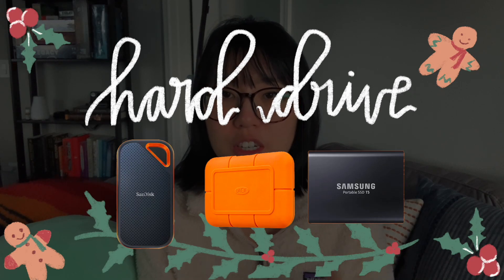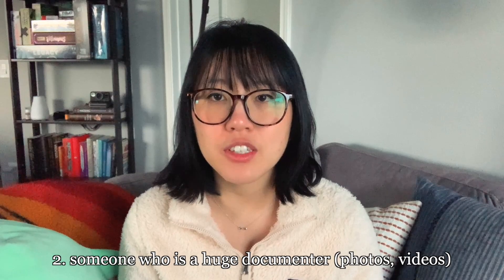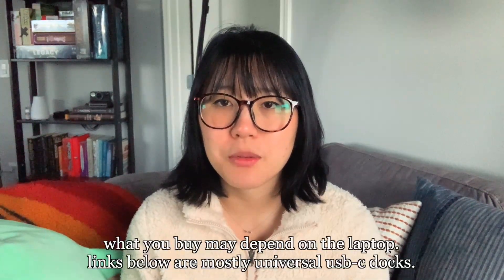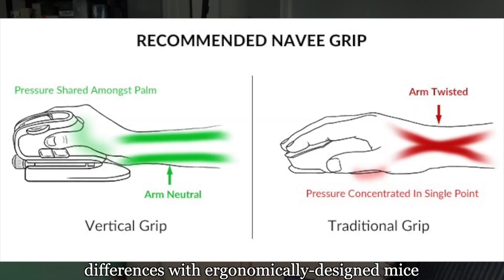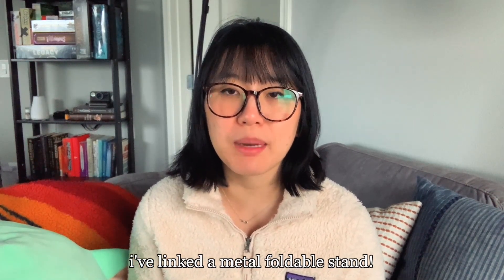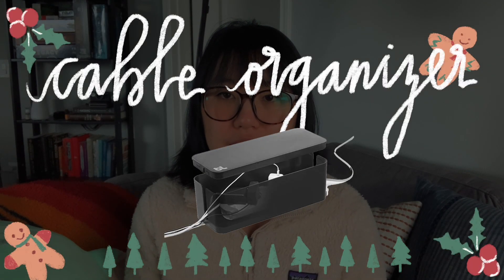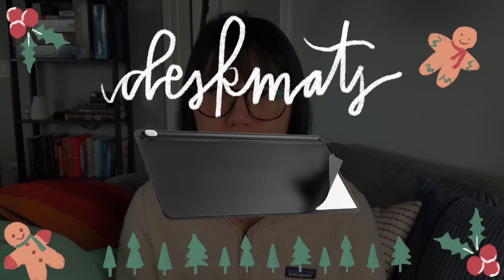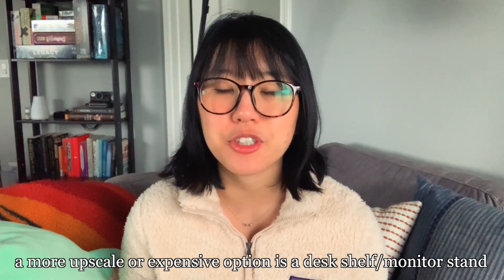Functional and quality holiday gift guide for the technologists in your life, at all budgets!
figuring out what to get this holiday season in the tech aisle can be tricky. with working from home, everyone has scrambled to improve their desk setup in some way, or is eyeing the next best thing. i want to share a few tech-adjacent items (Amazon links below) for your next shopping trip!

cheers, laura 🍋

0:00 intro
0:30 hard drives
2:17 docking hub
3:21 peripherals
5:07 laptop stand
6:12 airtags, tiles, smarttags
7:03 cable organizers
7:56 dash camera
8:32 deskmats
9:19 shelving, organizers

🍃 g i f t s  🍃
$25 - $50 RANGE
- SeaGate 1TB Drive
- Samsung 250GB SSD
- USB-C Docking Hub (similar to what I have)
- Anker Ergonomic Mouse
- Logitech G502 Gaming Mouse
- JBL Wireless Earbuds
- Soundance Laptop Stand
- iVoler Foldable Laptop Stand
- Tile (individual)
- Apple AirTag (individual)
- Samsung Galaxy SmartTag (individual)
- Cable Organizer Box Set + Accessories
- D-Line Cable Organizer Box
- RGB Mouse/Desk Pad
- Faux Leather Desk Pad
- Desk Mats w/ Patterns
- Desktop Organizer
- Desktop Organizer
- Geometric Wall Decor/Container
- Floating Wall Shelves
- Aogled Screenbar
- eMeet Webcam

- SeaGate 2TB Drive
- USB-C Docking Hub
- Logitech Ergonomic Mouse
- Logitech Bluetooth Mouse (the one I have)
- Glorious Model O Gaming Mouse
- Microsoft Ergonomic Keyboard
- Royal Kludge Mechanical Keyboard (warning: keyboard will be noisy)
- Royal Kludge Mechanical Keyboard (brown switches, a little less noisy)
- Nulaxy Adjustable Laptop Stand
- Tile Essentials (4-pack)
- Dash Camera
- Orbitkey Desk Mat
- Desk Shelf/Monitor Stand
- Amazon Hexagonal Wall Shelf
- Logitech C920 Webcam
- Wacom Drawing Tablet

$100 OR MORE RANGE
- SanDisk 1TB Drive (extra portable)
- CalDigit TS3 Docking Station (a future upgrade for me)
- Logitech G Pro Superlight Gaming Mouse
- Logitech G Pro Mechanical Keyboard
- Logitech MX Keys Keyboard (non-mechanical)
- Sony XM4 Wireless Headphones
- Bose Quietcomfort 45
- Sennheiser Wireless Earbuds
- Apple AirPods
- Apple AirTags (4-pack)
- Rove Multifunctional Dash Cam
- BenQ Screenbar

try exponent!

hey! i'm Laura, a full-time product manager and i studied computer science in college. i want to help demystify the post-grad transition, full-time work, and personal finance. i also want to help you land your next internship or full-time role!

subs: 557